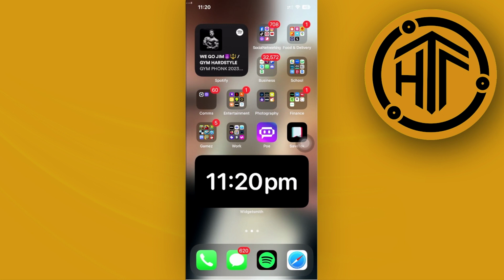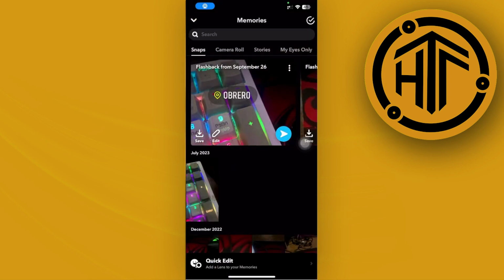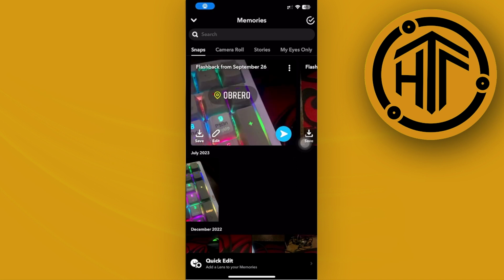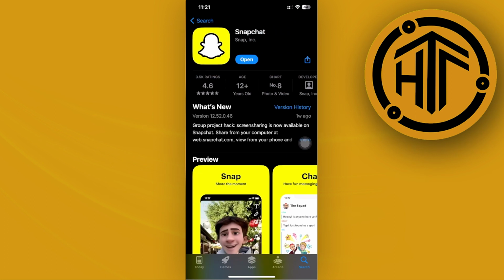How To Use Snapchat Dreams AI Selfies (New Updates)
In this video, you will learn how to use snapchat generative ai dreams easily. Stay till the end of the video to find out how to use snapchat dreams ai 2023.

Did you learn how to create snapchat ai generated selfies?

Do you want to see another video about how to use snapchat dreams ai?

Did you enjoy How To Use Snapchat Dreams AI Selfies (New Updates)? 👀❓